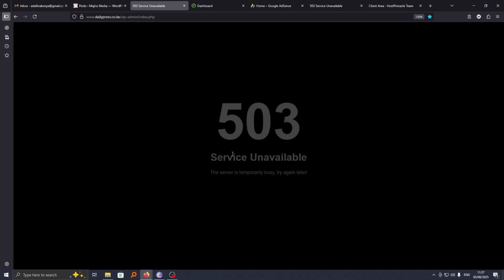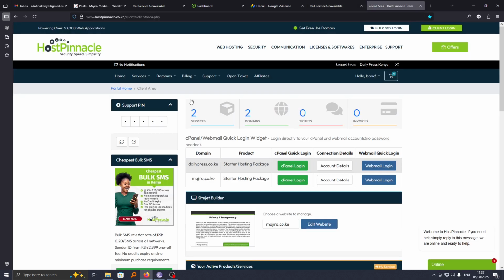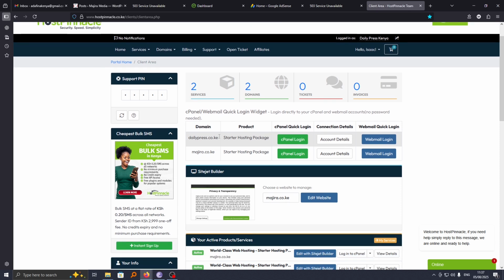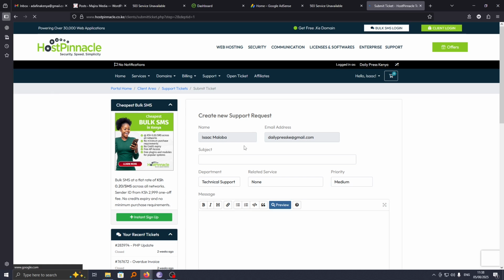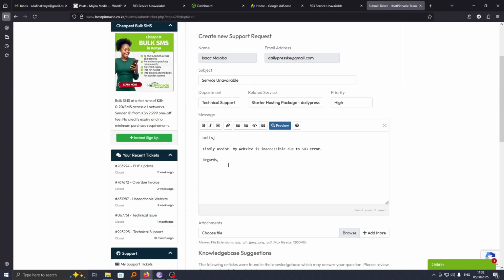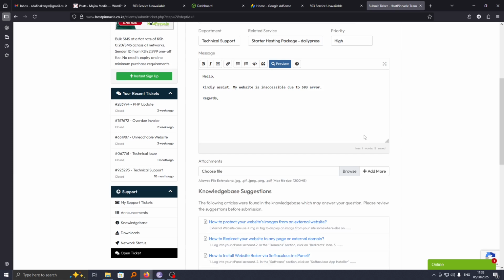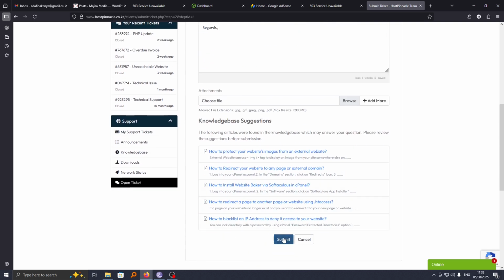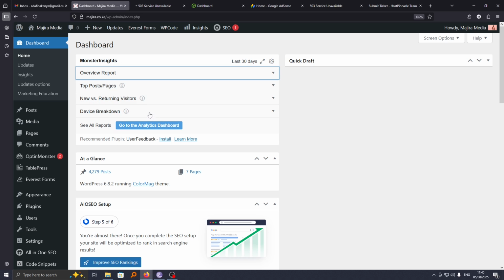How To Solve 503 Error On WordPress Website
Learn how to fix the “503 Service Unavailable” error on your WordPress website in this step-by-step tutorial. This error can occur due to server overload, plugin issues, or faulty themes. We’ll guide you through proven methods like disabling plugins, switching themes, increasing server resources, and checking server logs to get your site back online quickly.